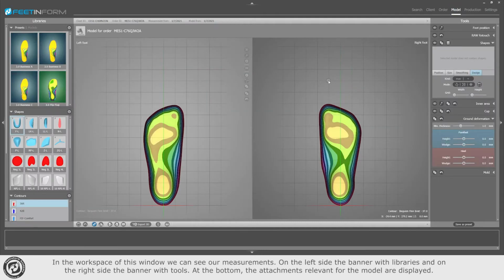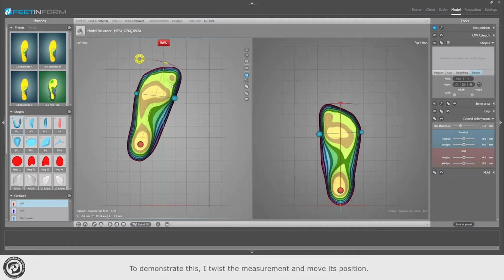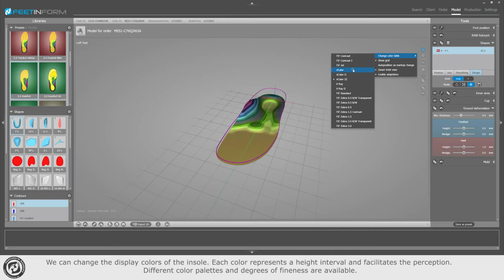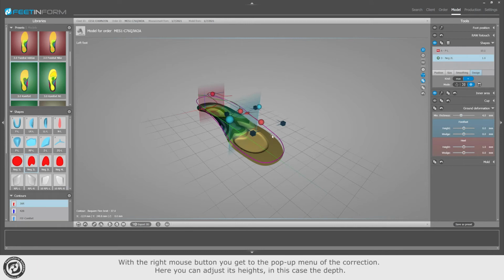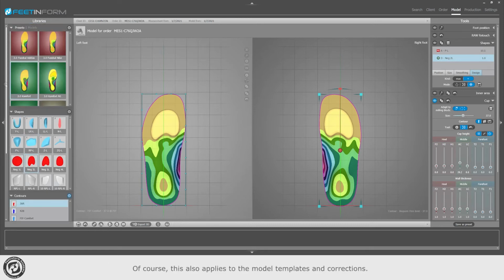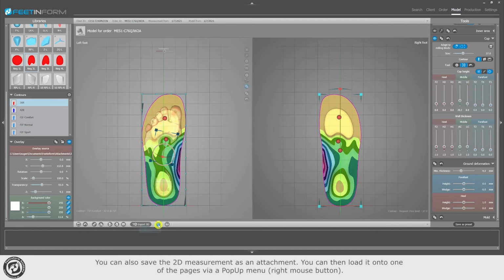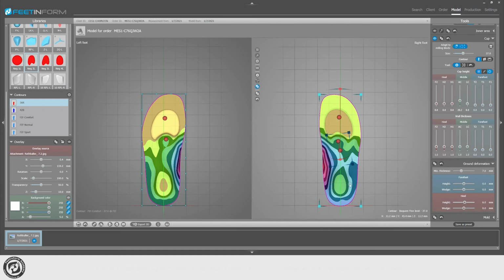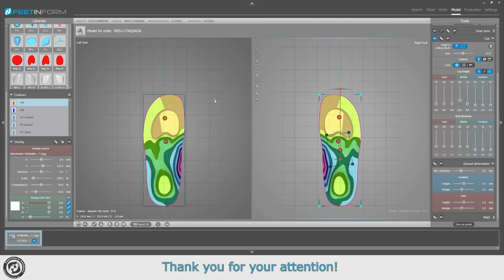5.5.1 FIF – Construction of an individual orthopedic insoles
In this video, we demonstrate how to create an individual insole based on a 3D measurement using libraries. We also explain how to set a relief point and answer the question of whether a 2D scan can also be used.